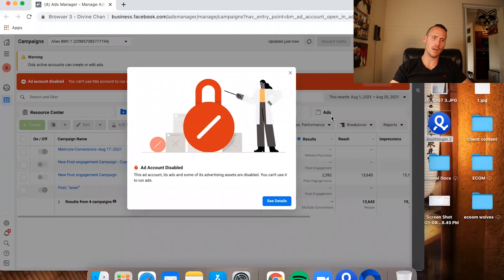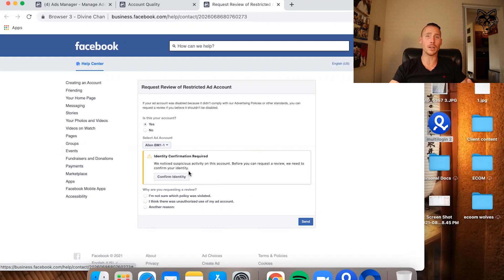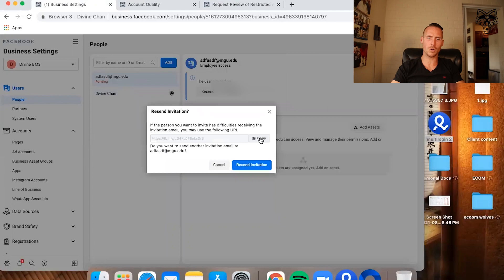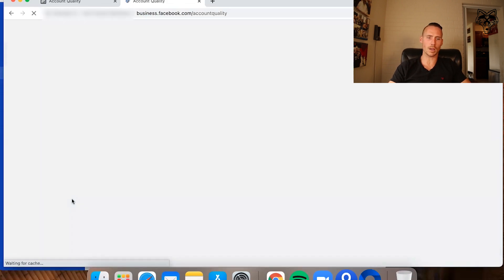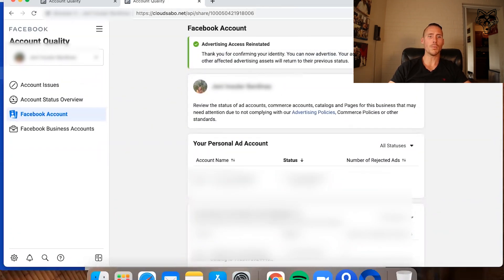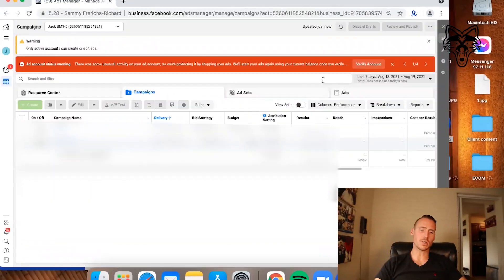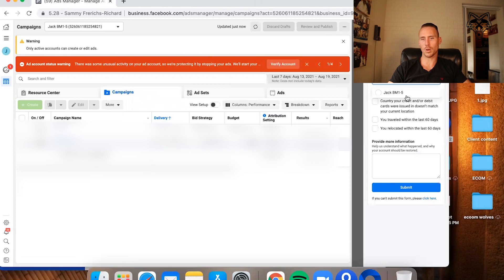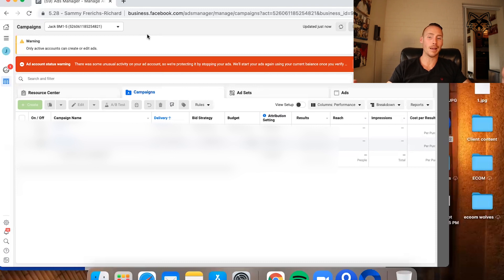Disabled Facebook Ad Account? [Solution]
Facebook Ad Account Bans are a normal part of our lives in 2021 and the hardest part is now Facebook will typically require identity confirmation checkpoints with it. Watch in this video as I show how to work through the most common issues for Facebook ad account bans without having to submit IDs. This is a small part of my Facebook Bulletproof system that allows me and all of my client to scale without constantly being shut down. Get the free guide below

Even following all facebook ad policies you're still likely to have bans, restrictions and other headaches often for nothing. In this video I break down a step by step for what to do no IF but WHEN you have facebook advertising bans, restrictions or shut downs